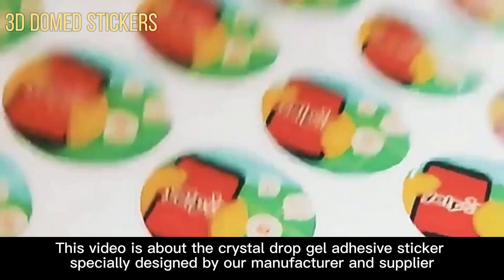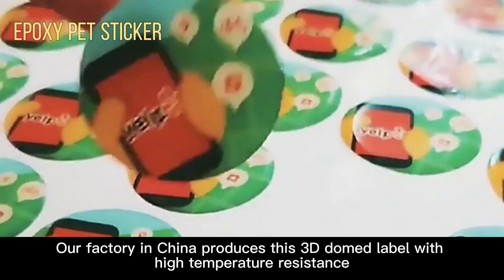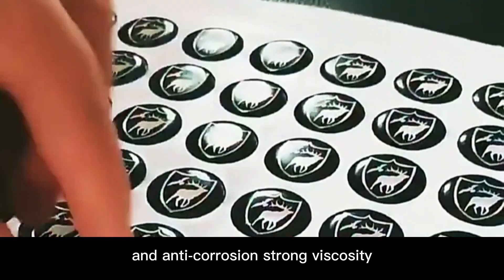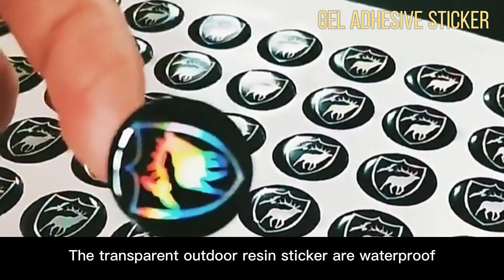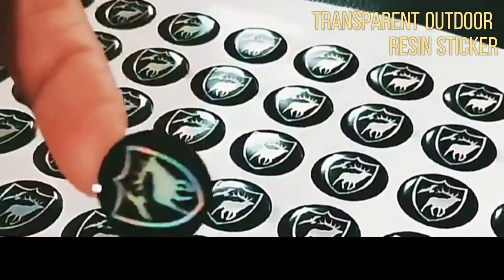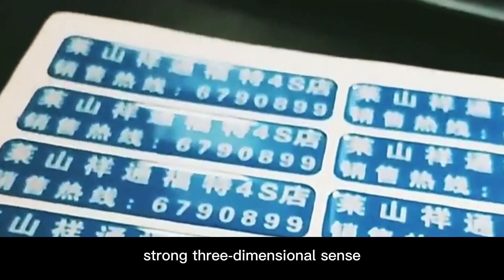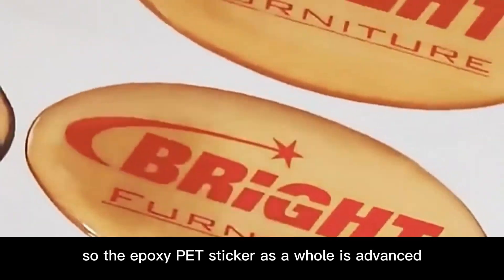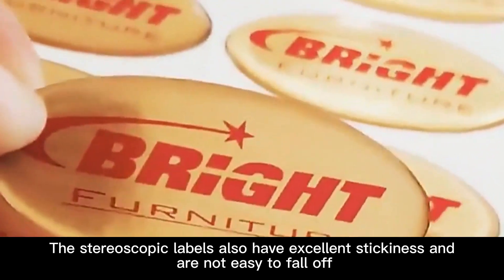Anti-corrosion 3D domed printing technology stereoscopic label clear crystal resin stickers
This video is about the crystal drop plastic three-dimensional label specially designed by our manufacturer and supplier.
Our factory in China produces this 3D domed label with high temperature resistance and anti-corrosion strong viscosity. The clear crystal resin stickers are waterproof, scratch resistant. As an anti-corrosion label, its printing does not fade, and it has bright color, strong three-dimensional sense. Glue drop cover picture has a sense of protrusion, so the product as a whole is advanced. The stereoscopic labels also have excellent stickiness and are not easy to fall off.
Ningbo Kunpeng Printing Company
Add: Plant 10-1,Qidi Huding Technopark,No 277 Shengyuan Road,Fenghua District.Nibo City.Zhejiang Province.China